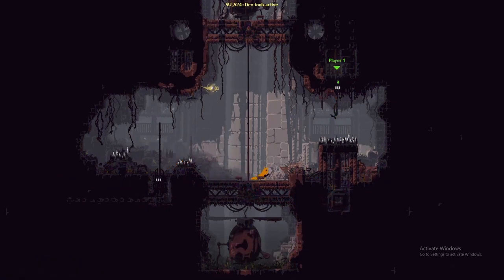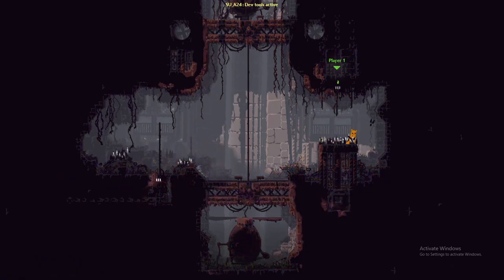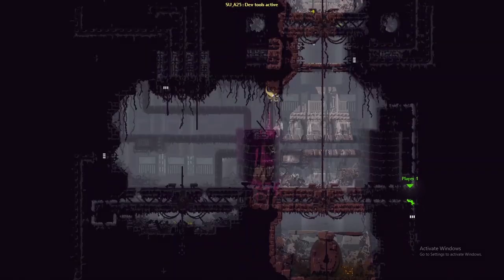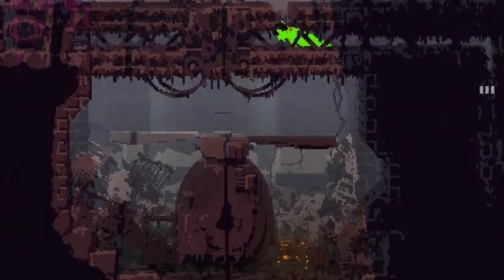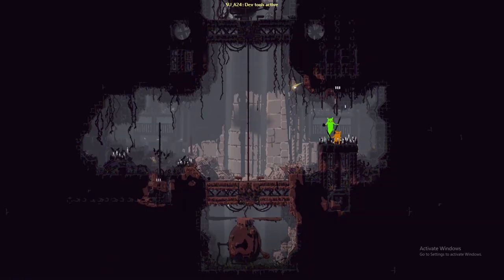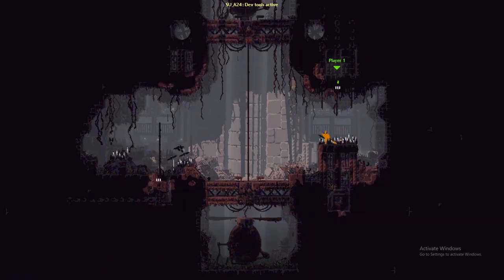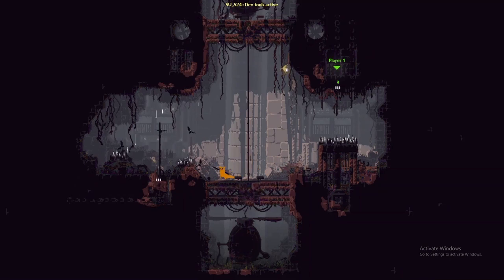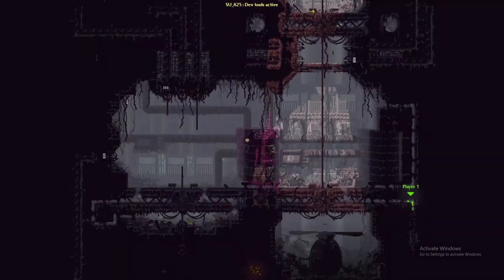Sucks to Suck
Activate Windows

Yellow Steam connection! Ensure your connection your Remote Play partner is not interrupted.

sorry i found this old footage did not want to re-edit those out, so enjoy